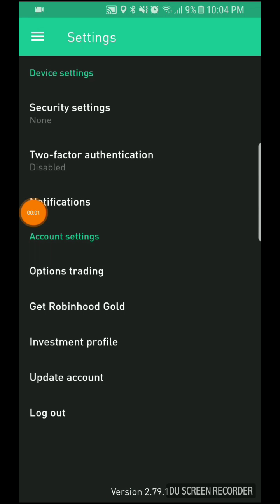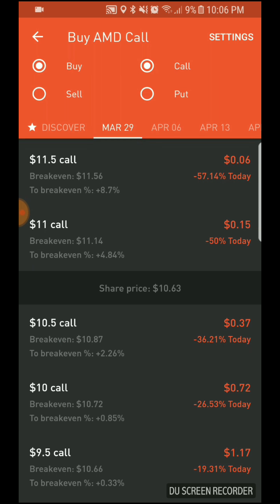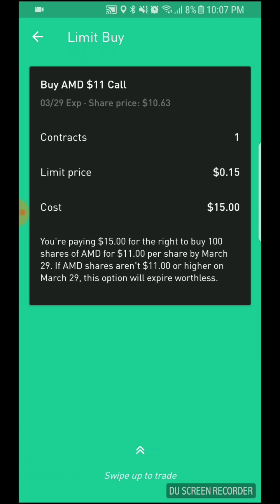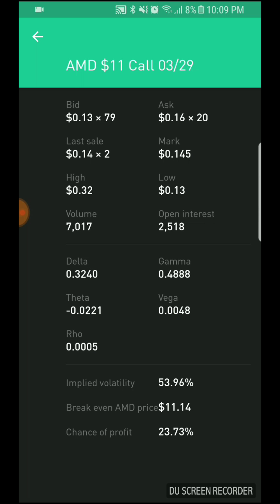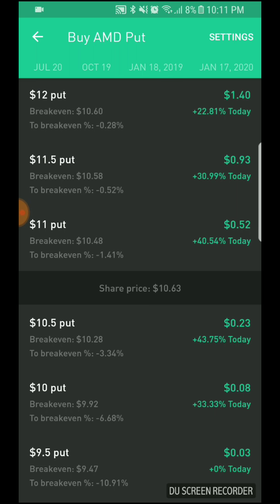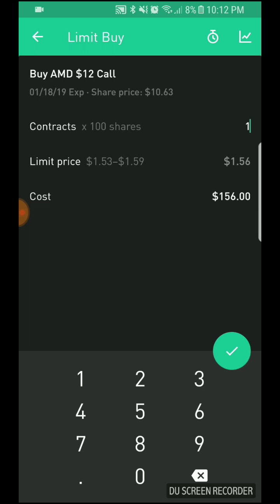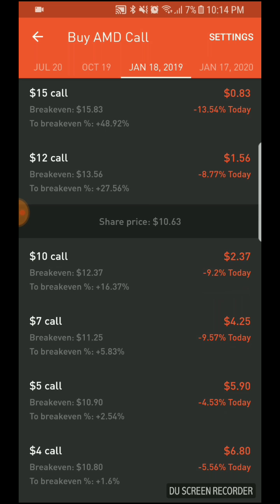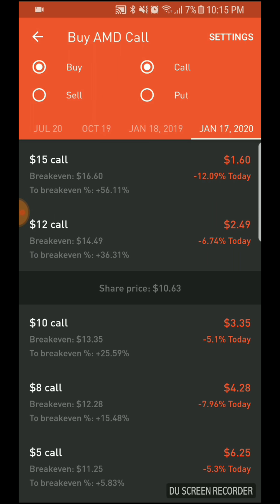Robinhood option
Here is a tutorial showing you how to buy and sell an call and put option on Robinhood.